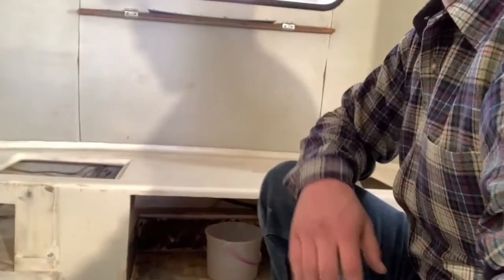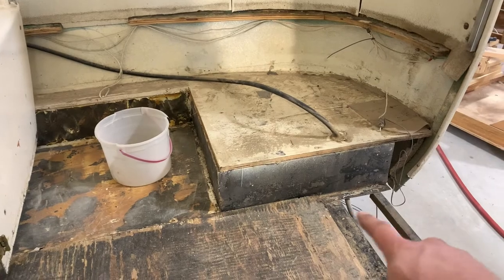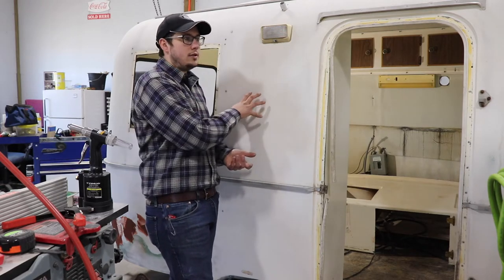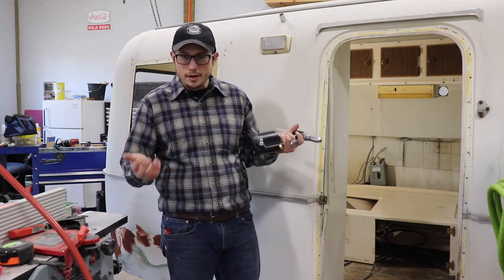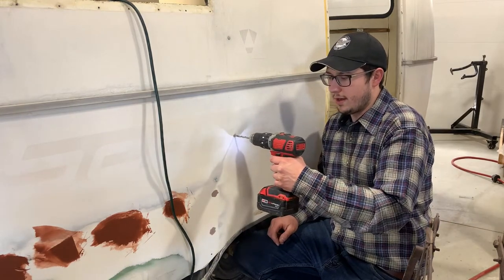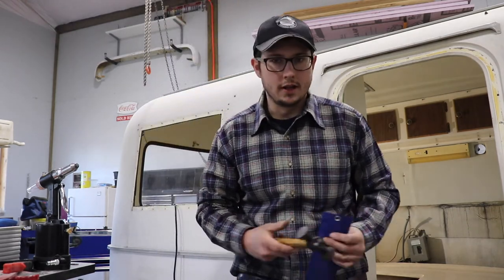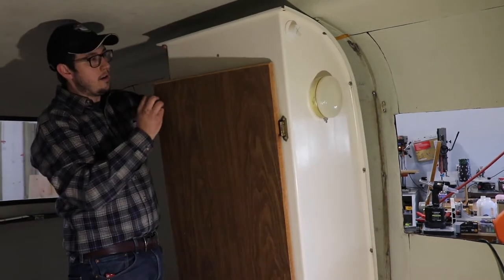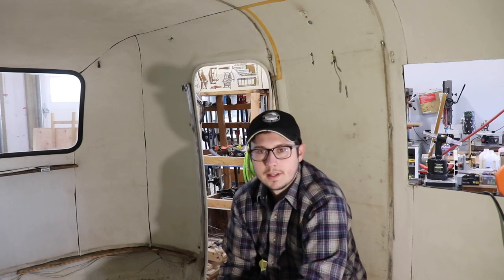How To Remove Scamp Camper Fiberglass Cabinets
In the last week I've gotten two e-mails with questions on how to remove some of the fiberglass cabinets in the Scamp. I made this video to show how I removed the cabinets answering their specific questions, as well as some general information to help anyone else considering removing their cabinets in their Scamp or other similar fiberglass camper (such as the Boler, etc).

I've also seen quite a few folks in the Scamp groups I'm in with questions on how to remove rivets, and how they work, so I also talk about how to drill out pop rivets during this process.

00:00
00:46 Removing the Front Bunk
03:09 Removing the Closet
04:56 How Pop Rivets work
06:53 Drilling Rivets for Removal
08:34 Dealing with Spinning pop rivets
09:37 Final Closet Rivets
10:16 Punching out the Rivets
11:28 Removing the door strike
11:44 Closet comes out
12:23 Final Thoughts

Pneumatic Rivet Puller Similar to my Harbor Freight puller
Basic hand Rivet puller kit

Check us out on Instagram for sneak peaks at upcoming projects: @GarageMisadventures